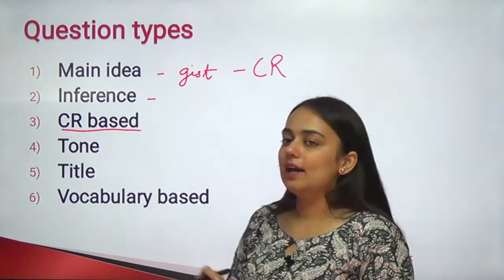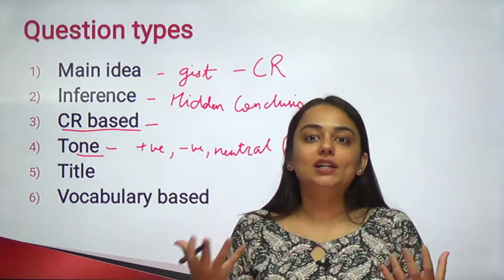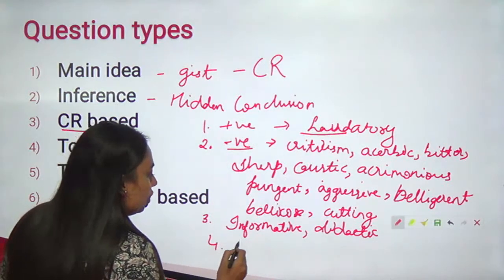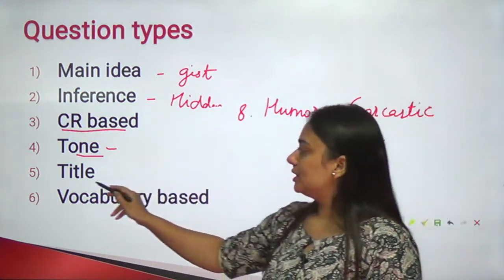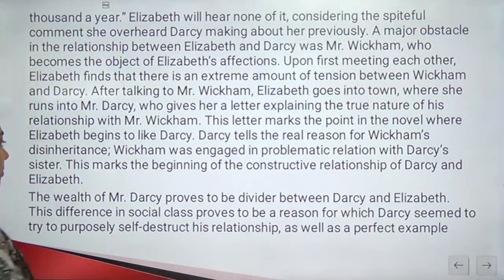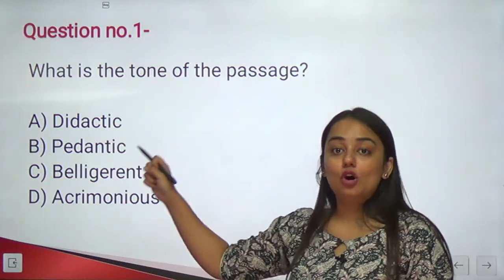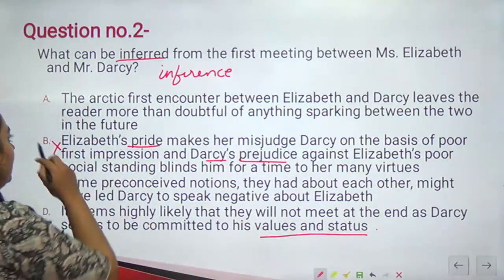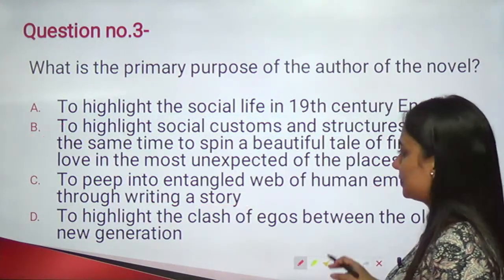RC-2 Important Question Types| Verbal Ability CAT | Hitbullseye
LIVE Description

In this video, Ms Sheetal will discuss the Tricks to solve important questions regarding Reading Comprehension.

Happy Learning,
Team Hitbullseye ;-)